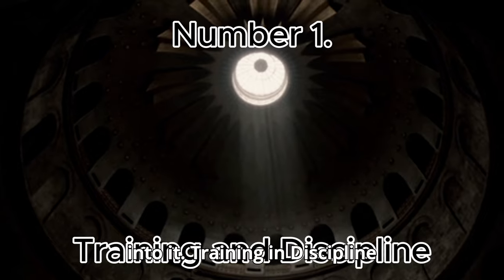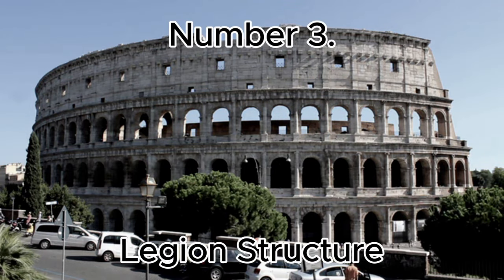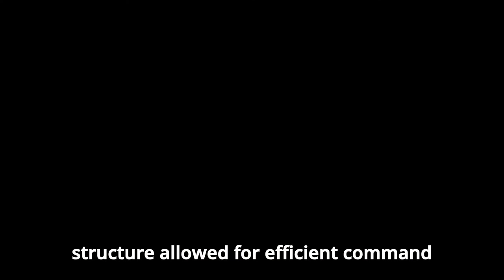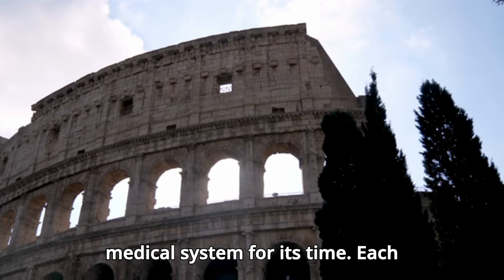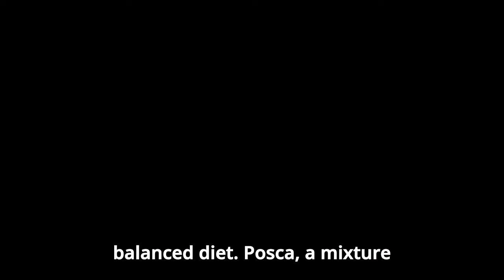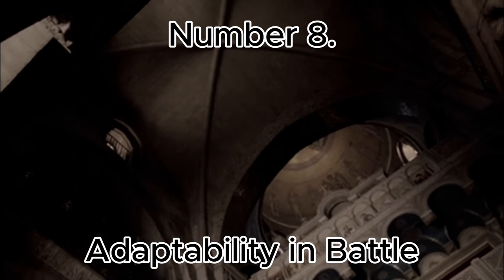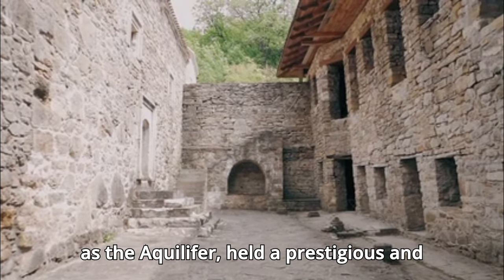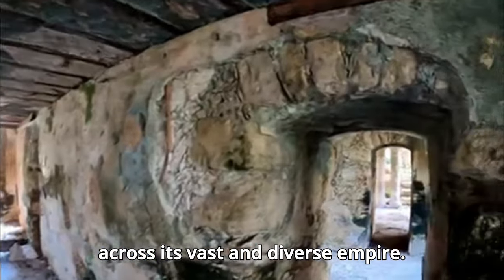10 Fascinating Facts On Ancient Roman Soldiers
In this video we will be going over 10 Fascinating Facts On Ancient Roman Soldiers.